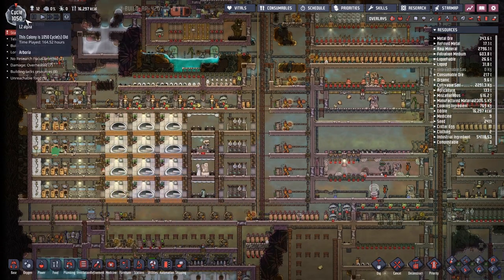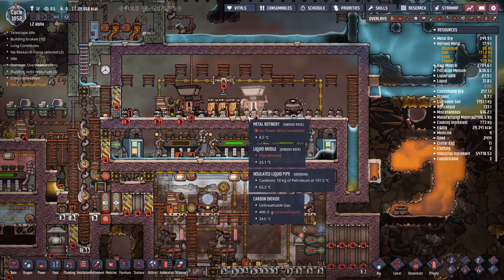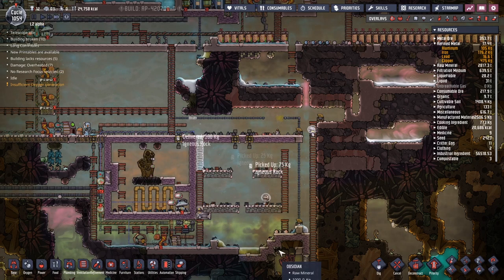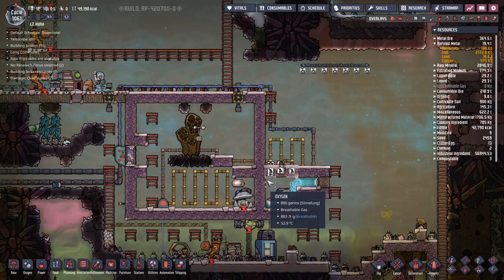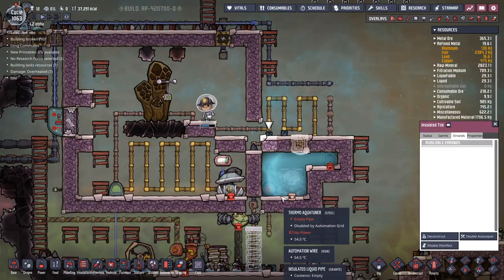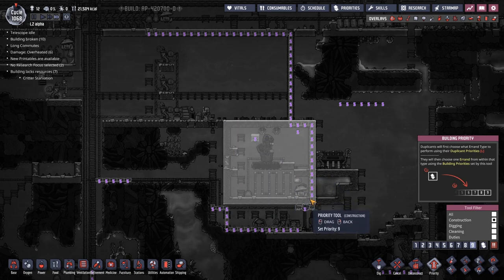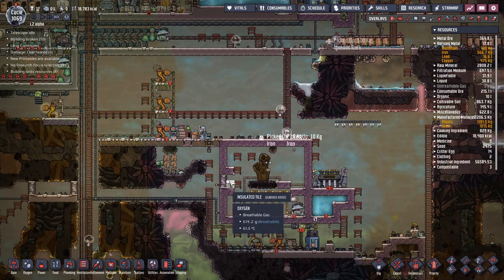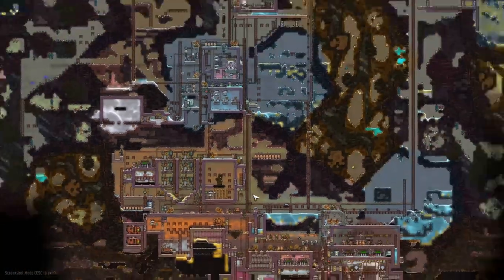Oxygen not included - 61 - Gas Collecting